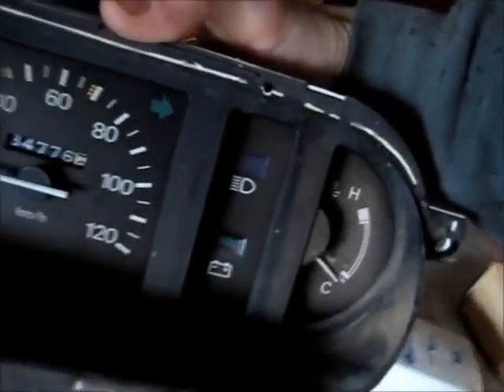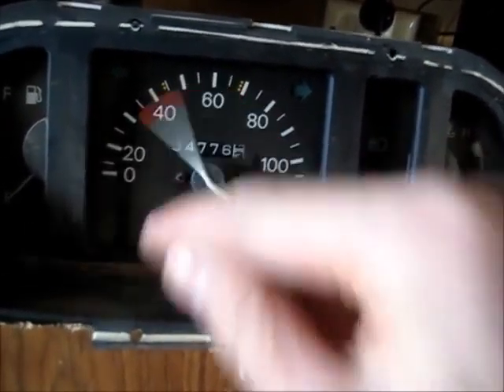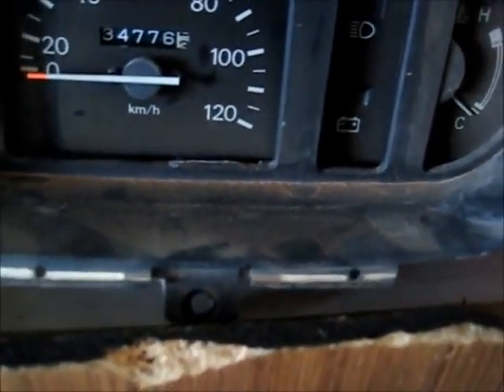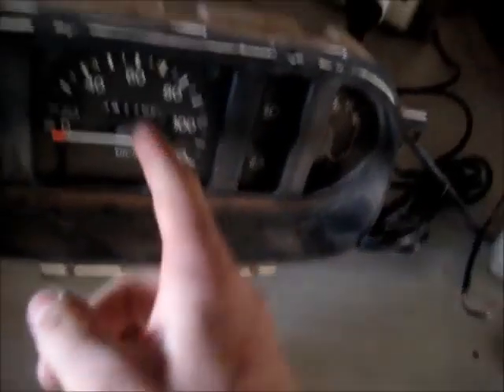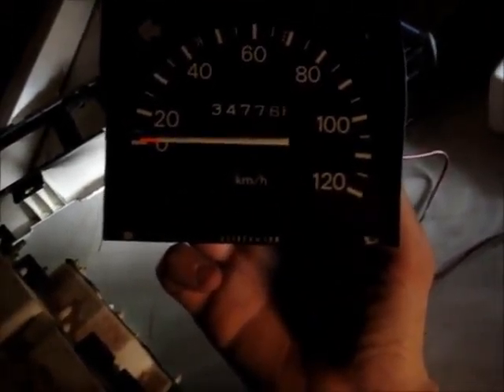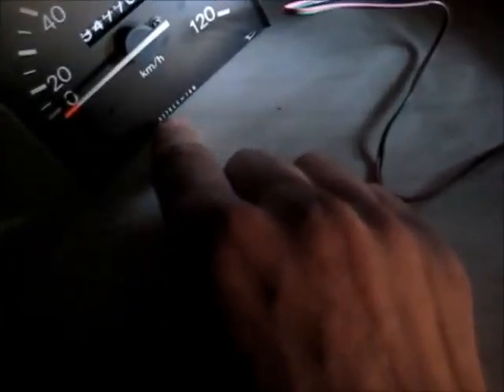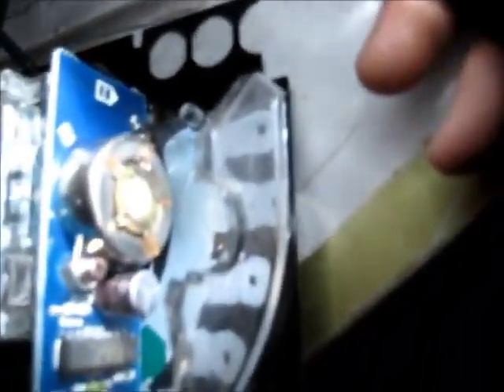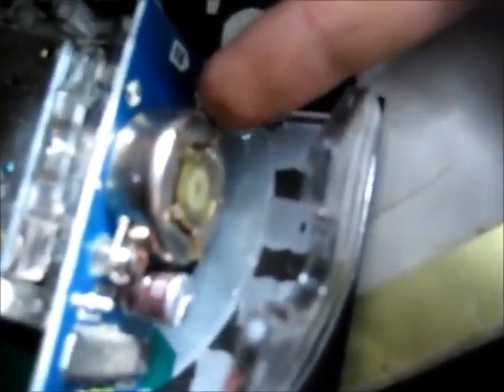Older & Modern Odometer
2 common types of car speedometer/odometers from electronic and the older and simpler mechanical instrument clusters, a look inside them to see how they both work